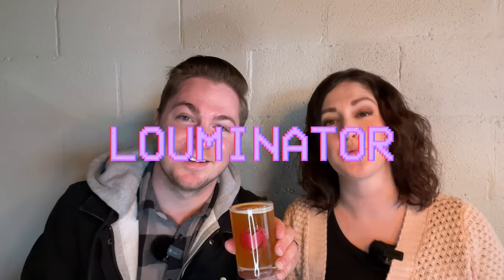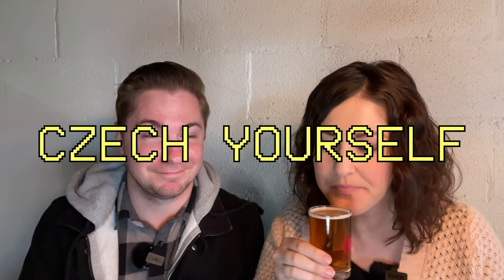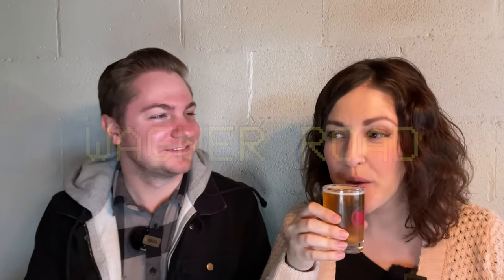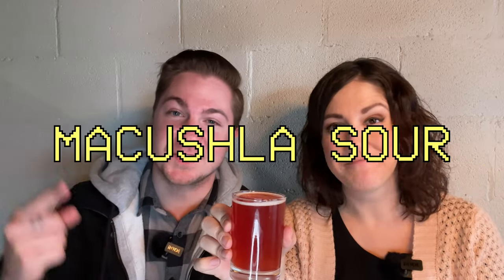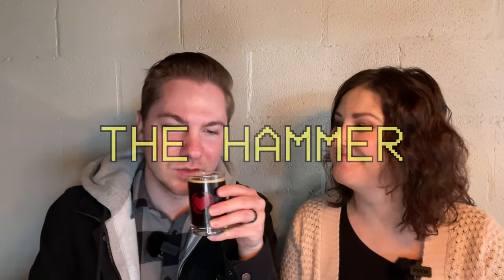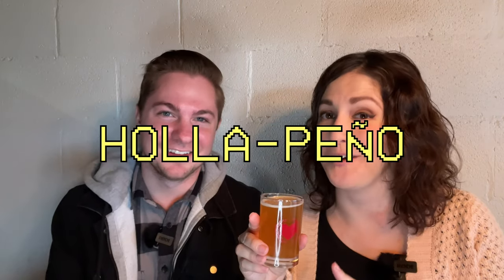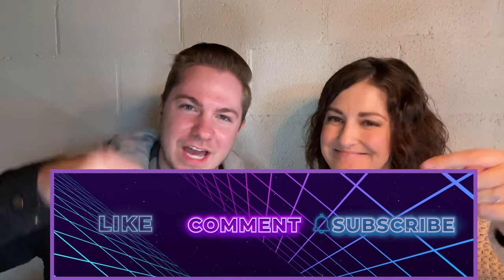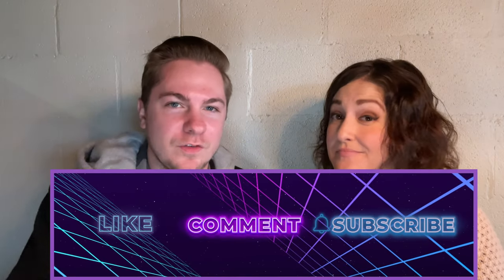Macushla Brewing Company in Glenview, Illinois! Brewery Experience + Craft Beer Review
Hello, Glenview, Illinois!

Even the rain can’t keep us away from Macushla Brewing Company!

Tucked away in the Chicago Suburbs is a wonderful brewery that pairs with Hackney’s Restaurant and Flacos Tacos. Need we say more? They literally run the food across the parking lot so you don’t have to move a muscle from focusing on that delicious beer. There is also the cutest water area we have ever seen if you want to get a load of that too!

We’ll cover:
Location
The parking
Quick beer reviews to give you an idea of what Macushla has to offer
How to order from Hackney’s right next door!

As always, we hope sharing our experience has wooed you to check out this amazing brewery that has so much love for its Glenview community and beyond!

Thank you again to the warm welcome we received, and cheers Macushla!

Some of our favorite Macushla beers- Holla-peño, Wagner Road, Cascadian Haze, The Hammer

🍻🍻Want us to highlight your brewery? 🍻🍻

0:00 - Intro
0:22 - Brewery Montage
1:32 - LOUminator
2:09 - Czech Yourself
2:48 - Rocky's Revival
4:00 - Wagner Road
4:38 - Cascadian Haze
5:41 - Macushla Sour
6:29 - The Hammer
7:04 - Holla-peño
8:04 - Hackney's Restaurant
8:29 - Flacos Tacos
8:58 - Parking Tips
9:27 - Patio
9:48 - Other drinks you can have!
10:15 - Closing/Outro

You must be 21+ in IL to enjoy adult beverages.

Macushla Brewing Company
1516 Lake Ave.
Glenview, IL

🖍Graphics- Canva
 🎵 All music (minus background noise) is made by Dan!
📸-GEAR:RODE Wireless mics-